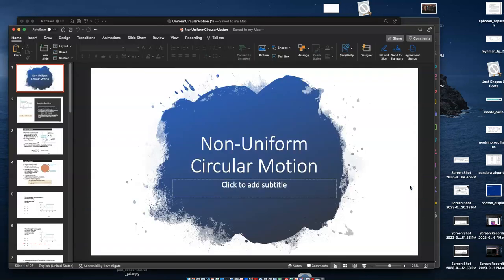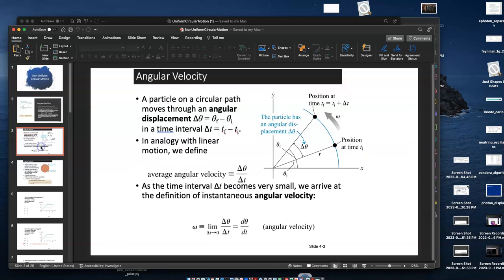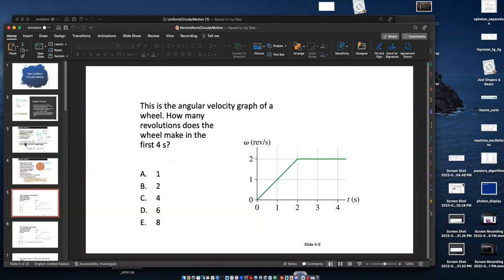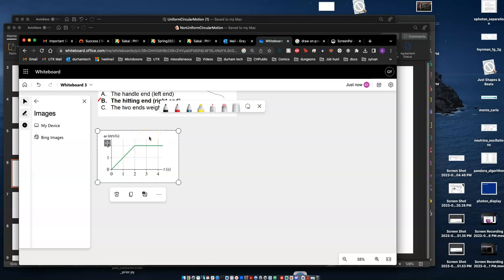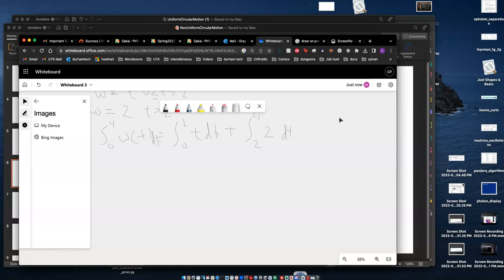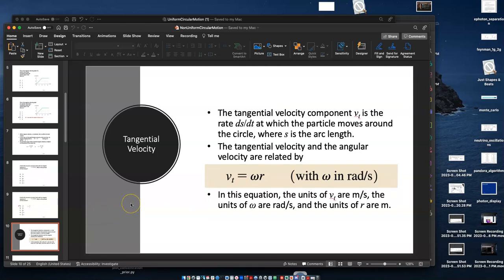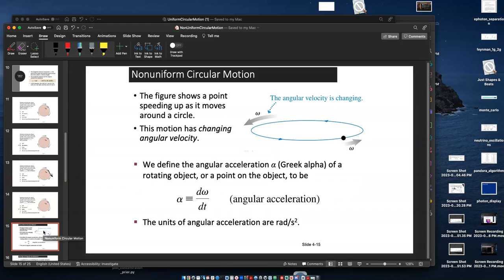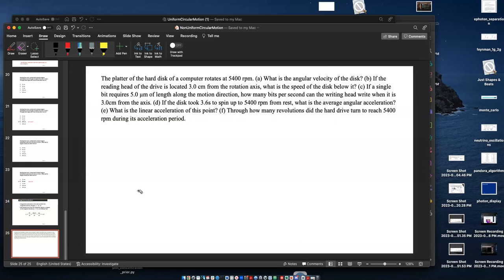non uniform core concepts